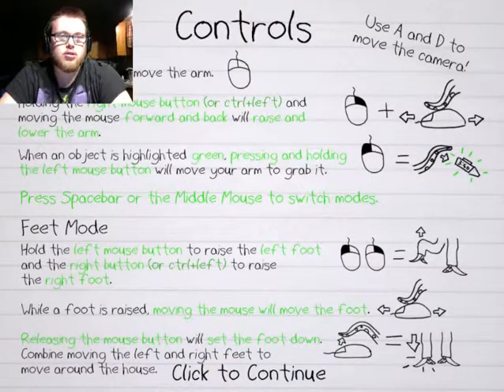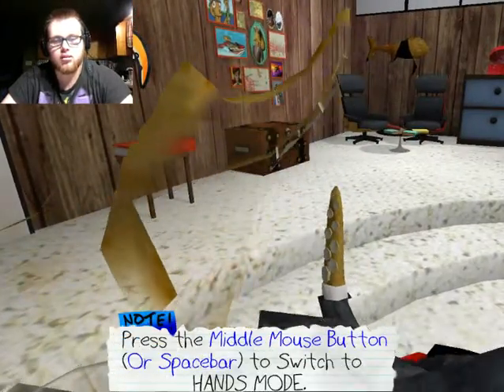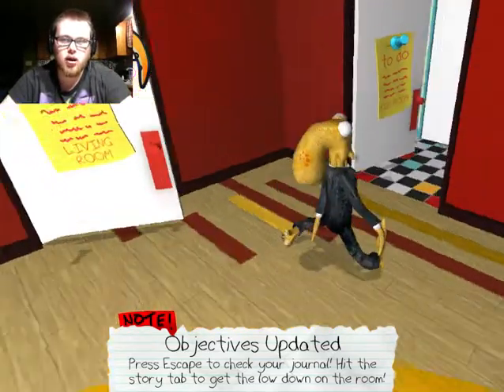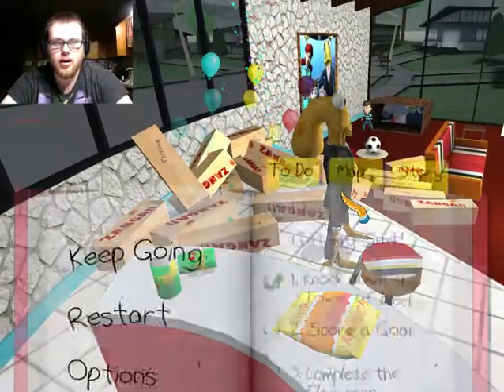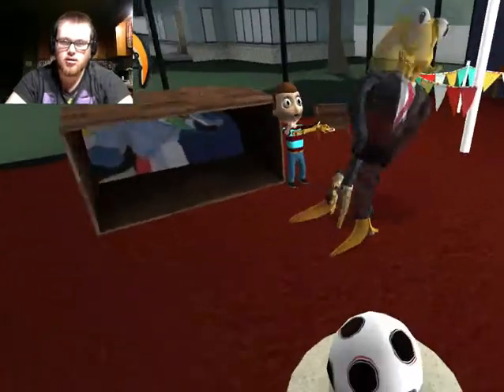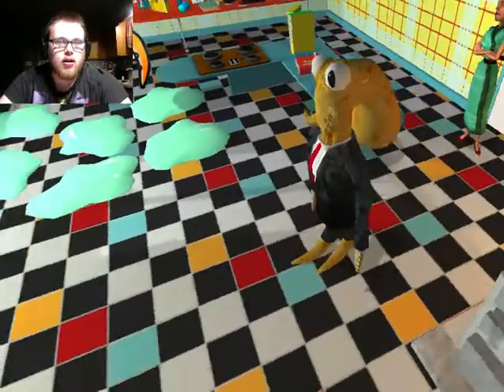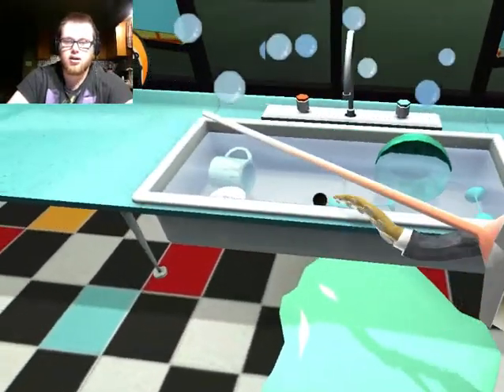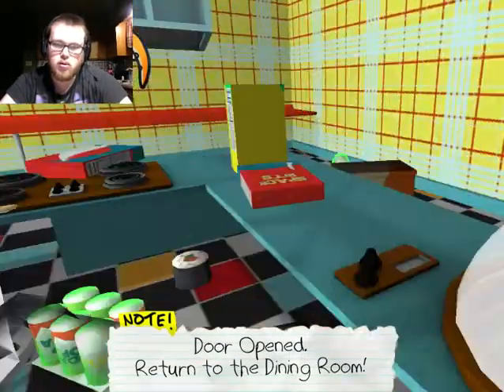So Aggravating | Octodad - Part 1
This game is the best and worst all at once.